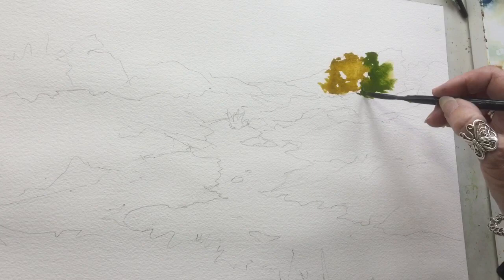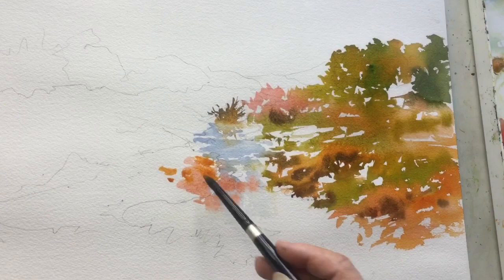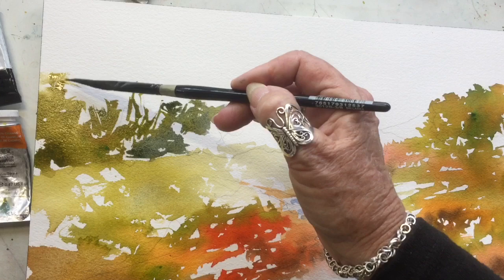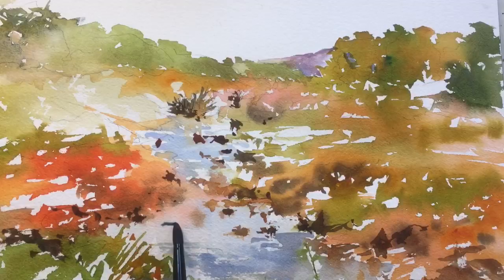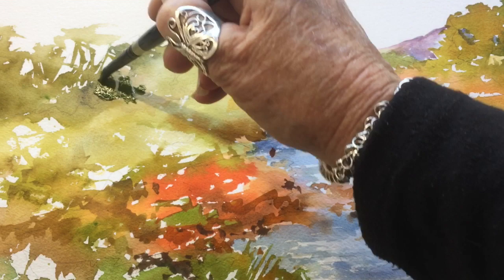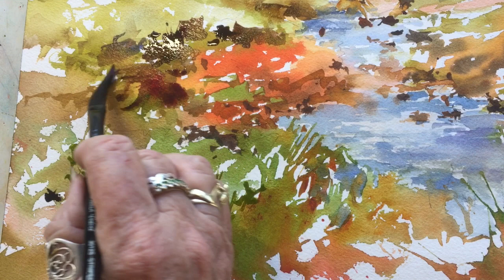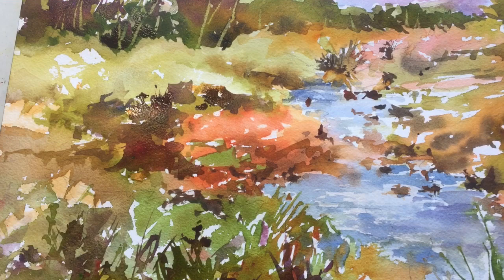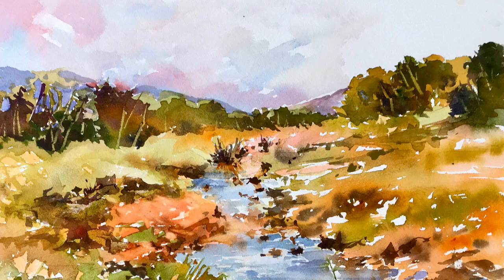Watercolor Landscape ...Golden Glow In Texas ..Rae Andrews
Rae shows the way she does a watercolor landscape in sections using a warm palette of colors